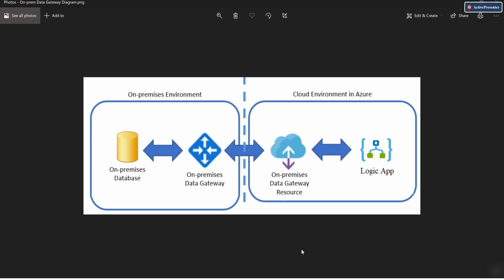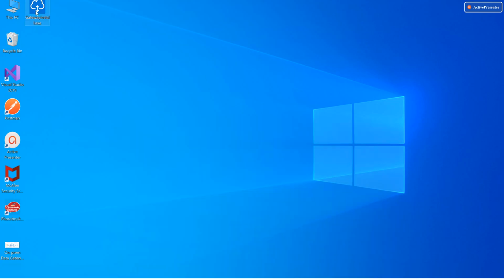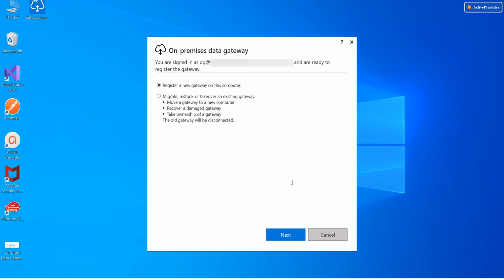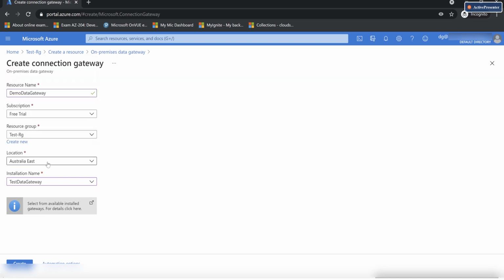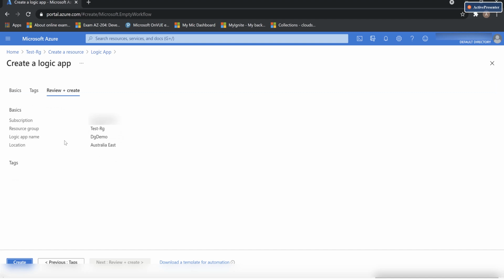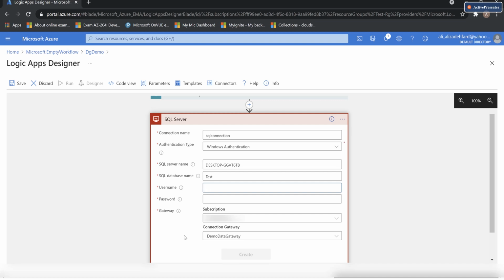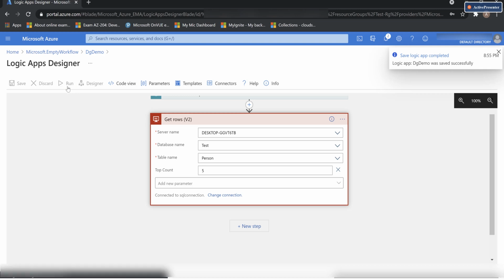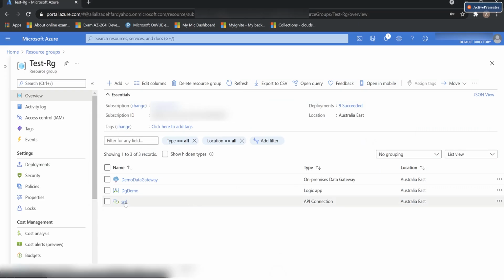How to setup Azure on-prem Data Gateway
Show how to access to a local sql database from Azure logic app